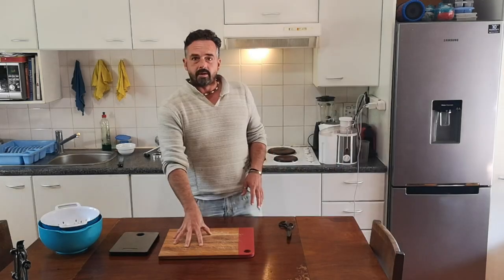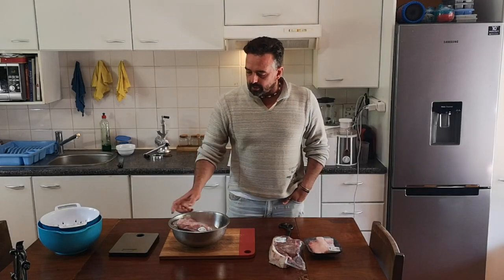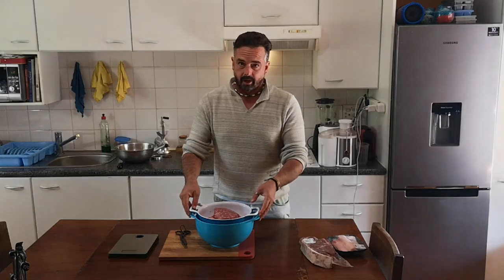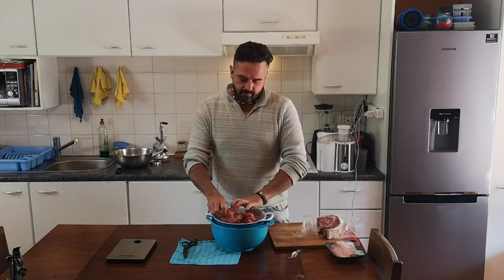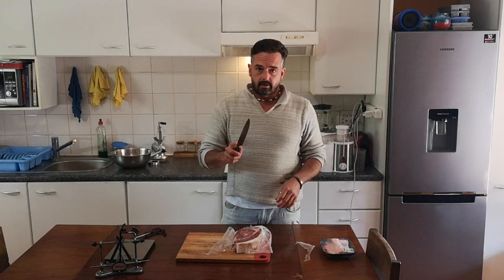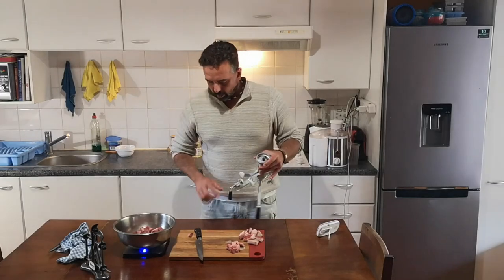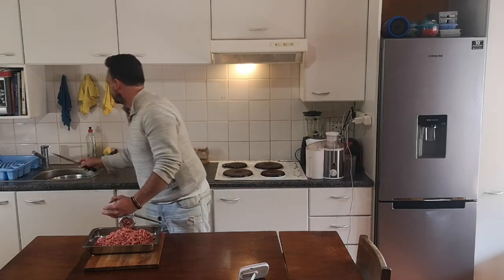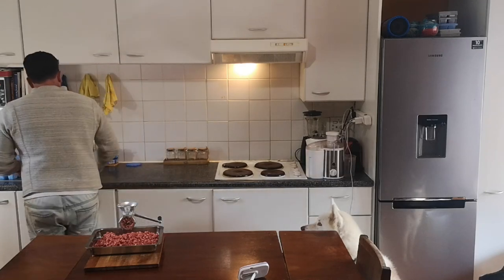Making Burgers - Part 1 - Meet the Meat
For Andre Mellet